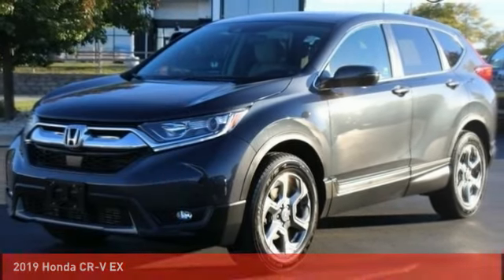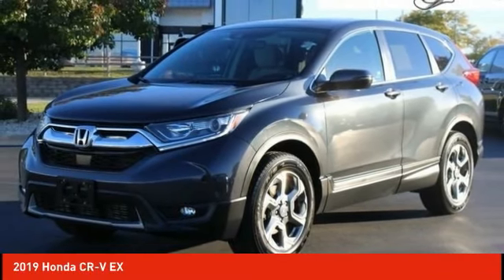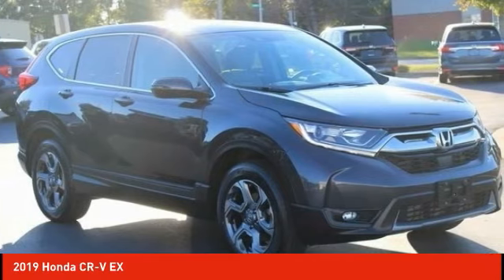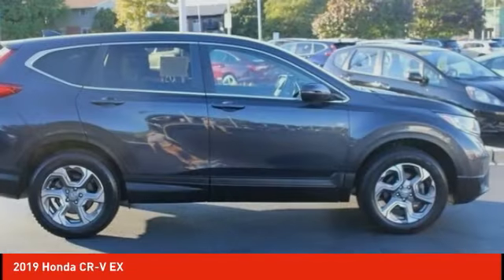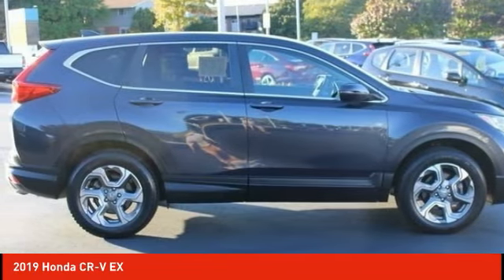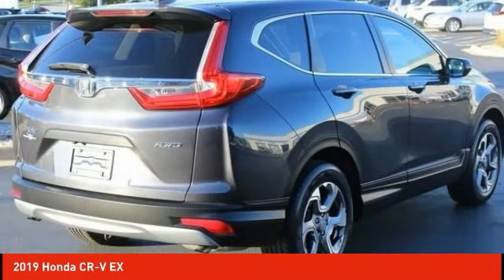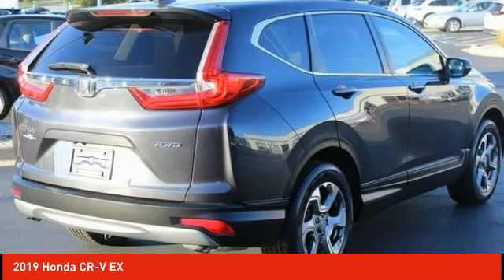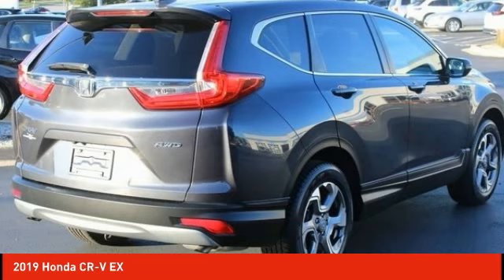2019 Honda CR-V Schlossmann Honda City Inventory 21968A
2019 Honda CR-V EX

3450 South 108th St.